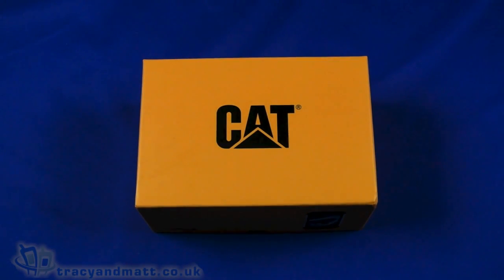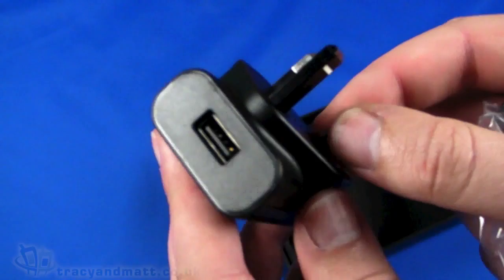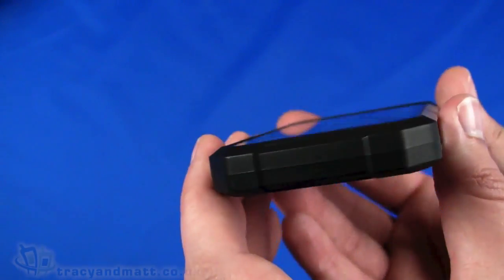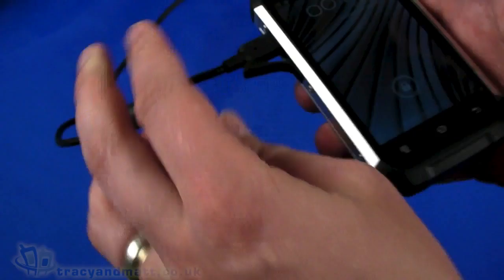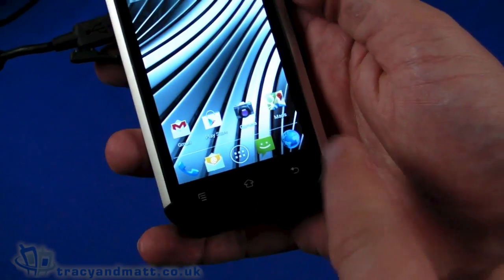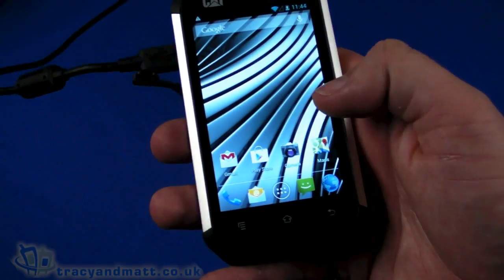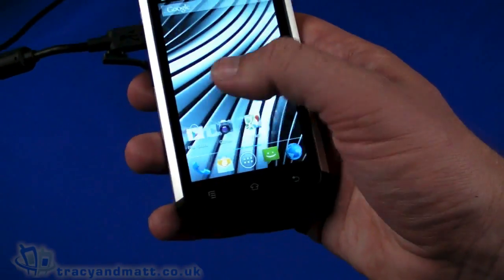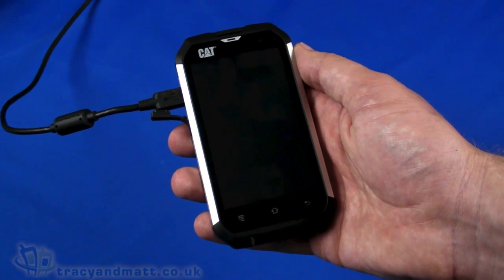CAT B15 smartphone unboxing video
Matt checks out on of the latest waterproof and ruggedised phones to hit the market from CAT. This, the CAT B15, is IP67 rated.